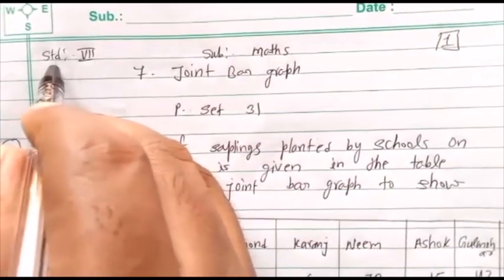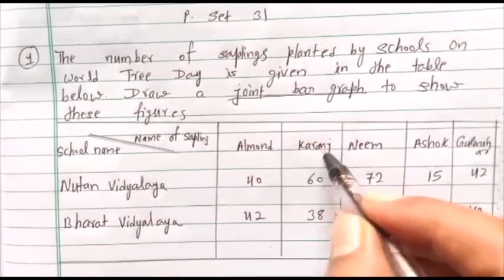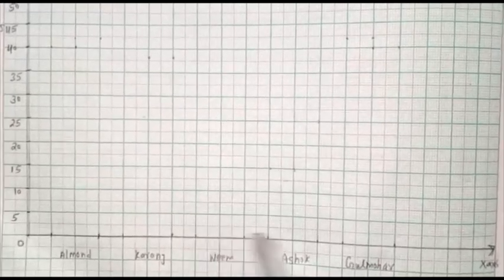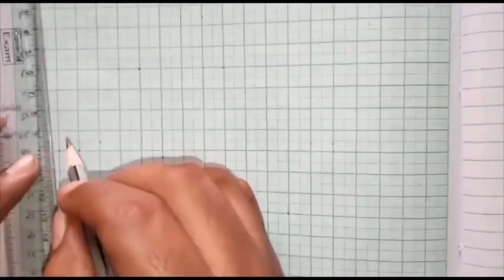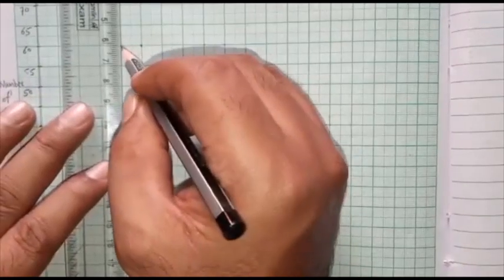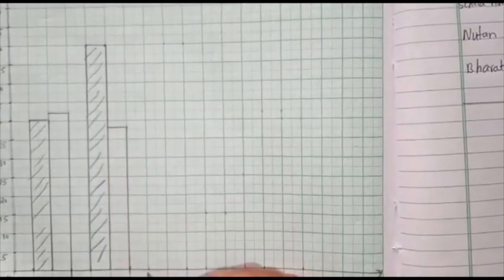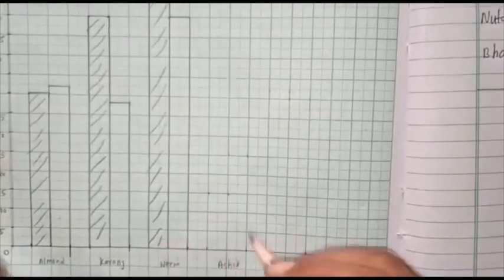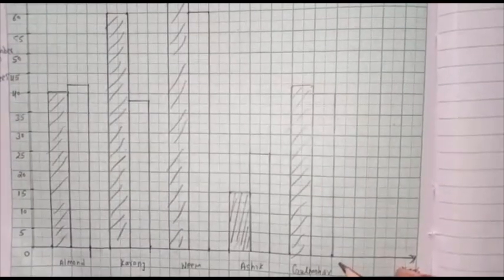Std VII (Class 7) / Maharashtra Board / Maths / Joint Bar Graphs – Part 1